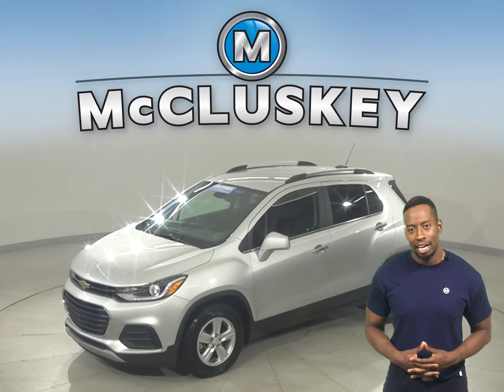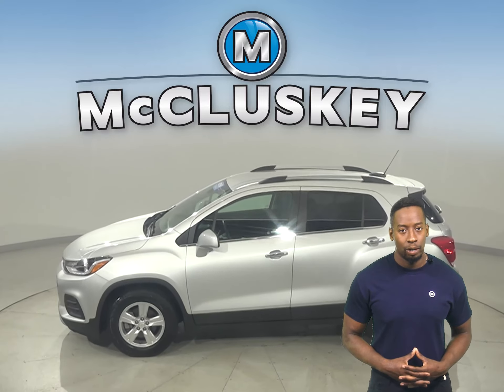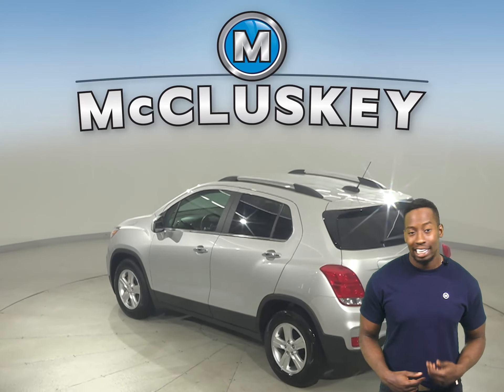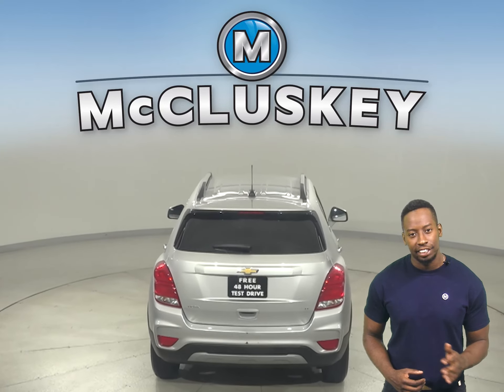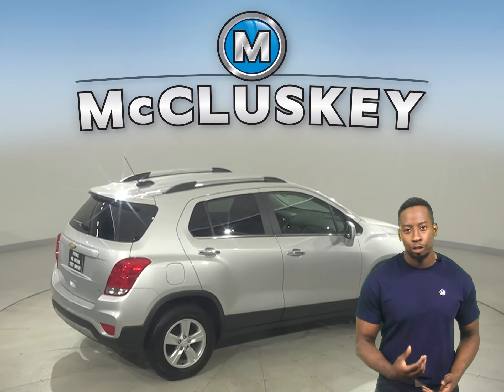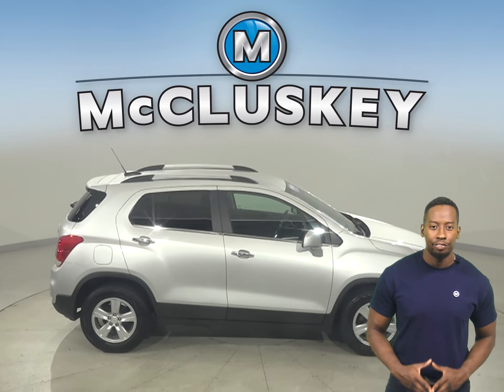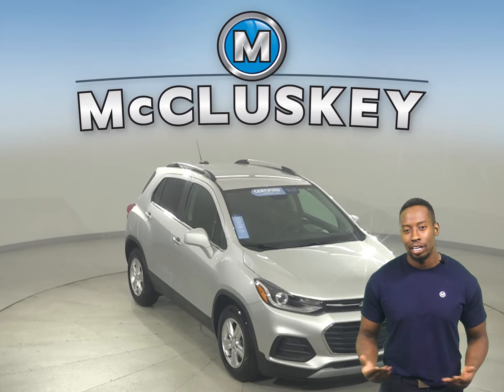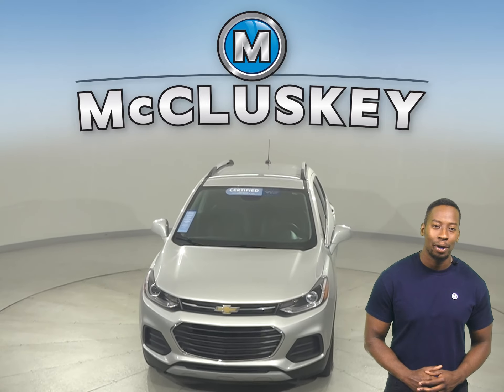A28075TA Used 2018 Chevrolet Trax Silver SUV For Sale, Review and Test Drive